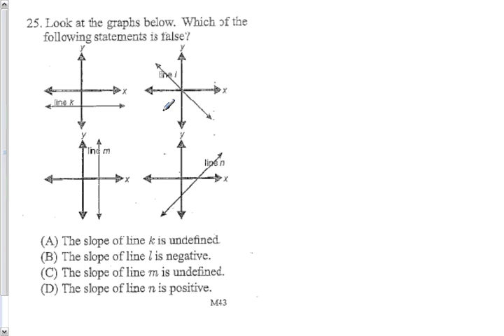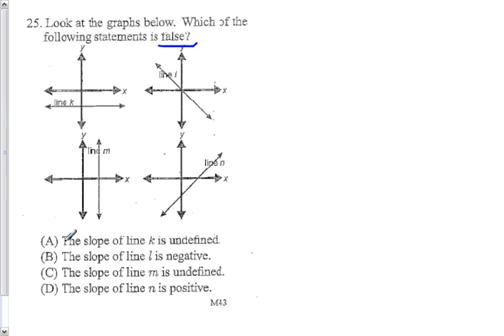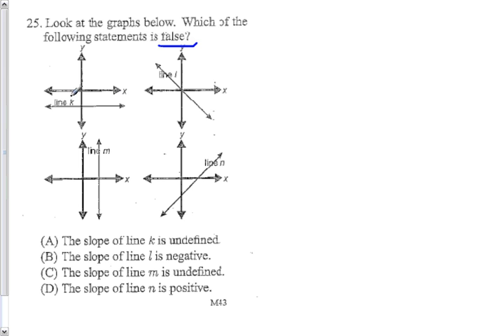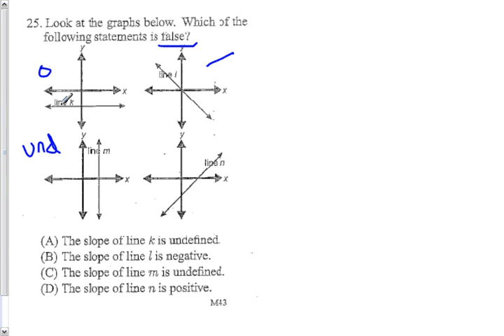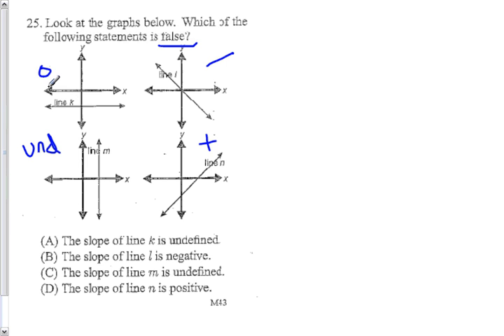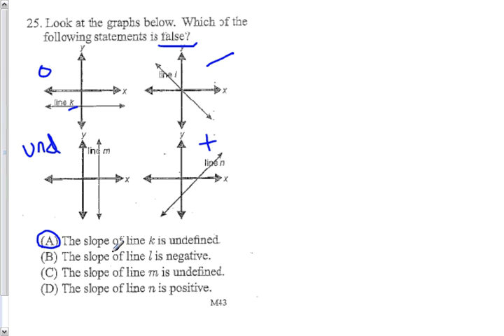Practice Test Question 25.wmv